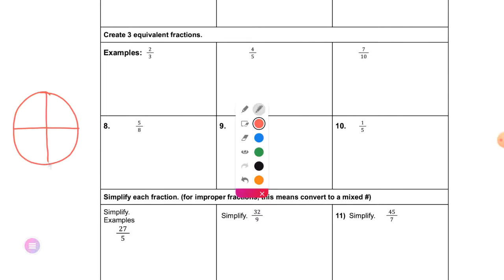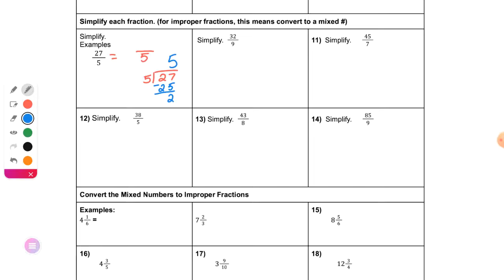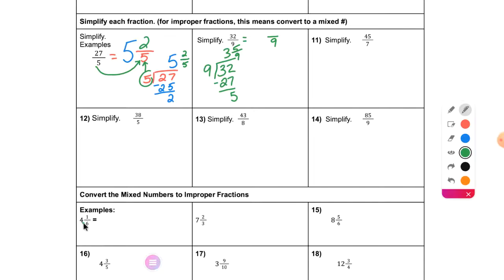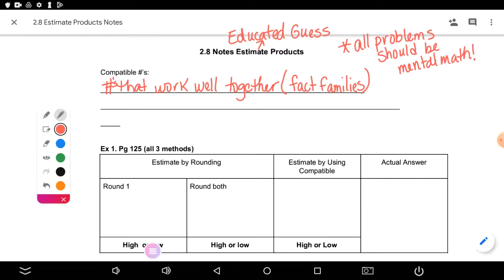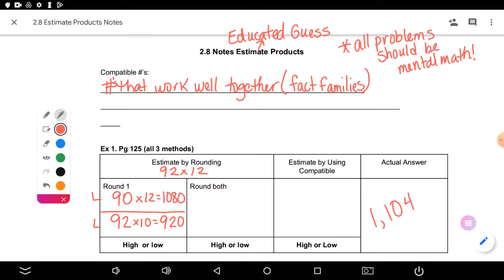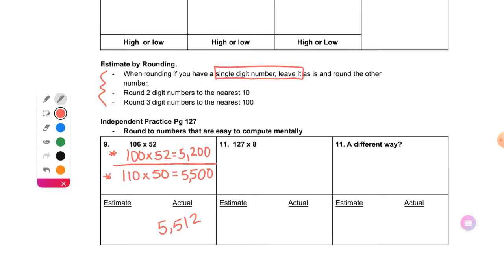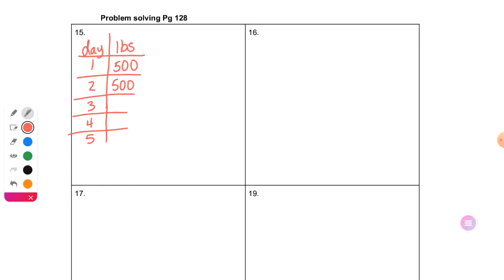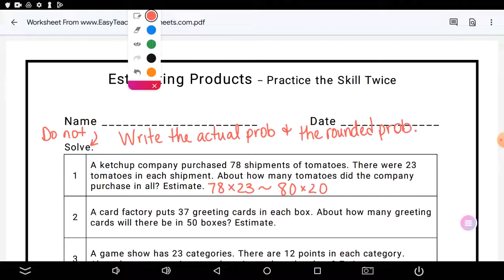5 Math Tues 9/27